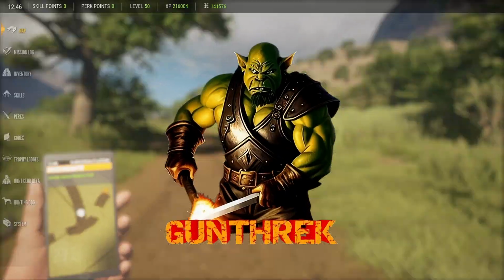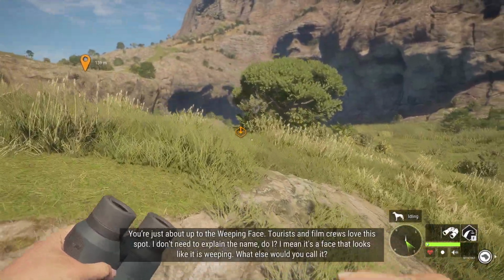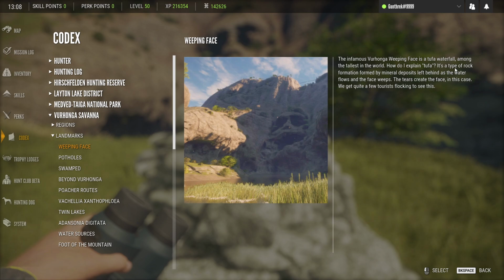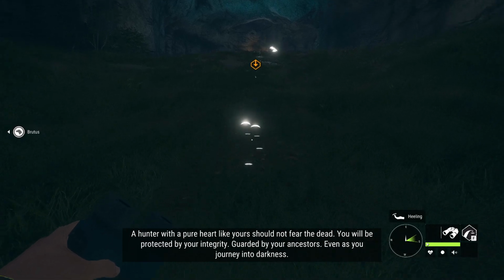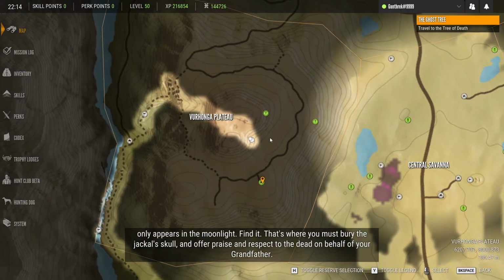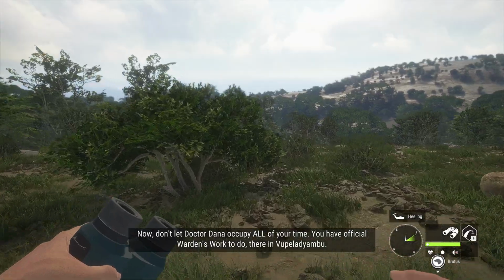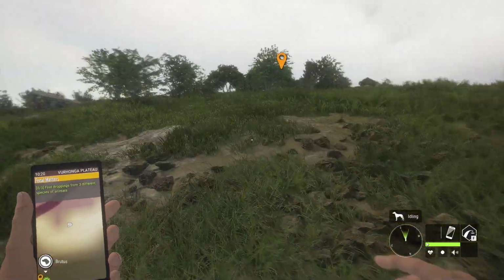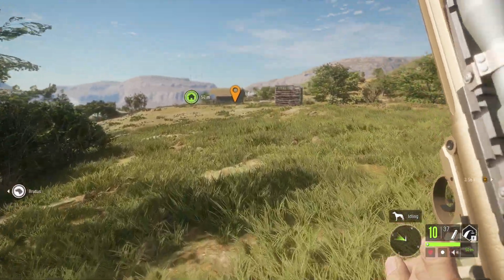Lifting the CURSE | Vurhonga Savanna | theHunter: Call of the Wild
Embark on an exhilarating hunting adventure in the vast and captivating open world of theHunter: Call of the Wild. Traverse stunningly realistic landscapes, from lush forests to snow-capped mountains, and track a wide variety of majestic animals, each with unique behaviors and characteristics.  Utilize authentic hunting techniques and advanced weaponry to track and down your prey. Master the art of scent tracking, wind direction, and animal behavior to outwit your quarry. Encounter a diverse range of animals, from majestic stags to elusive wolves, each with unique behaviors and reactions to your presence.  Explore vast and visually stunning environments, ranging from dense forests to open grasslands, each teeming with life.  Discover hidden locations, uncover secrets of the wilderness, and encounter unexpected challenges along the way. Experience dynamic weather conditions that affect animal behavior and gameplay, adding an extra layer of realism and challenge.  Upgrade your hunting skills and equipment to become a master tracker and marksman. Share your hunting experiences with friends and compete for bragging rights through online leaderboards.  Capture the beauty of the wilderness with stunning photo mode and share your creations with the community.